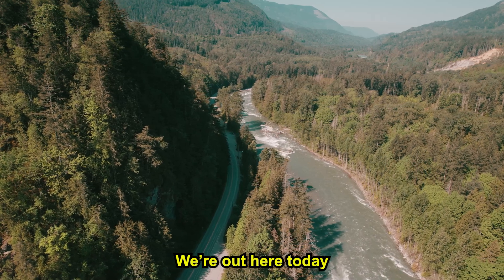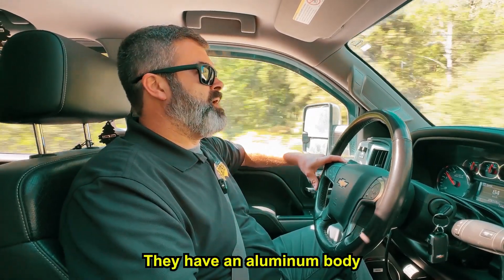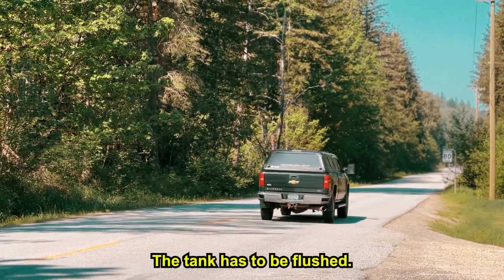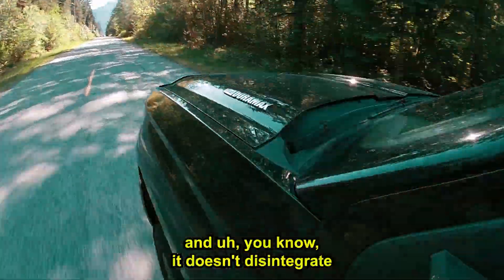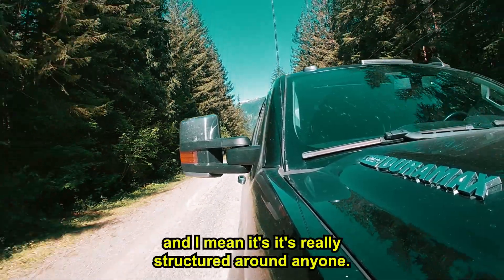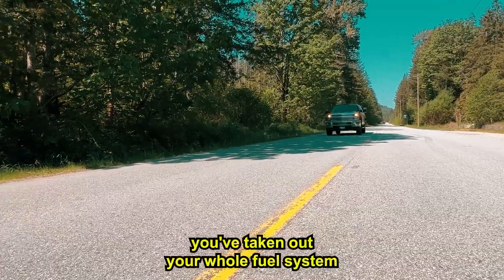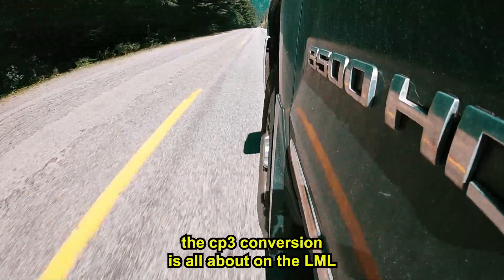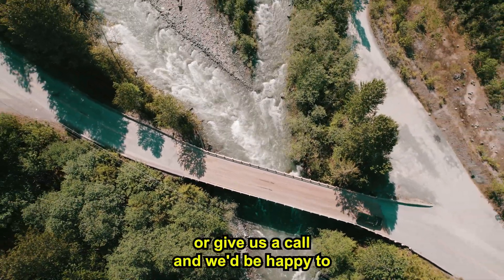Drive Testing the Cp3 Conversion Kit for GM 2500HD/3500HD 6.6L Duramax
Go back to a simpler time, when things worked and you could rely on your Duramax fuel system. Since the introduction of the common rail fuel system in 2001, all Duramax Engines were equipped with a reliable Bosch CP3 high pressure fuel pump. Then in 2011, GM made major changes and switched to a Bosch CP4 pump which has seen its share of problems!

The CP4 is also susceptible to catastrophic failure. When disaster strikes, the entire fuel system requires replacement after metal debris from the failed pump spreads throughout. Cleaning the tank, replacing lines and injectors, and of course a new pump can end up costing you in excess of $10,000 in repairs! Prevent a costly failure and add durability by backdating your LML Duramax to a CP3 with a conversion kit from BD Diesel. This kit comes with everything you need for install and does not require tuning!

FEATURES
Replaces CP4 injection pump with reliable CP3 pump
Uses LMM Duramax Style CP3 pump
No tuning required
EPA compliant
No core charge